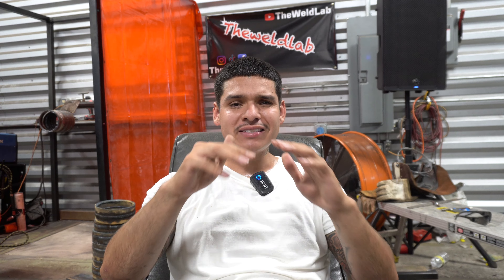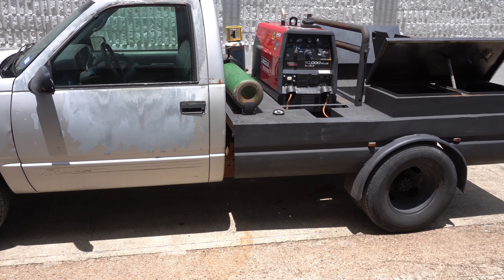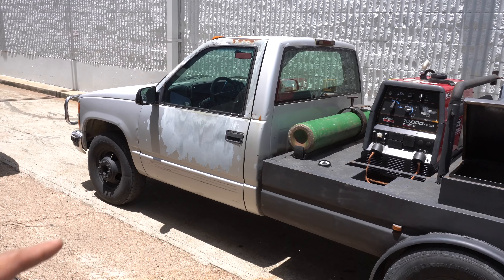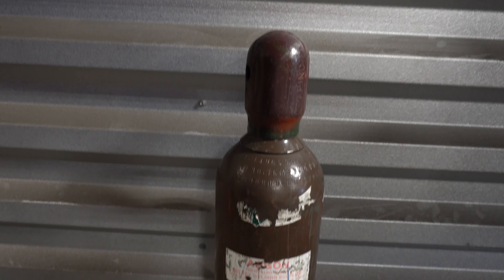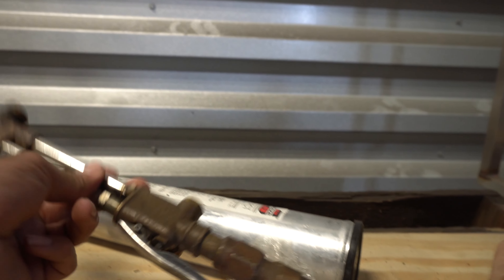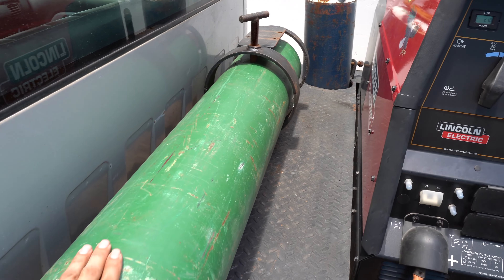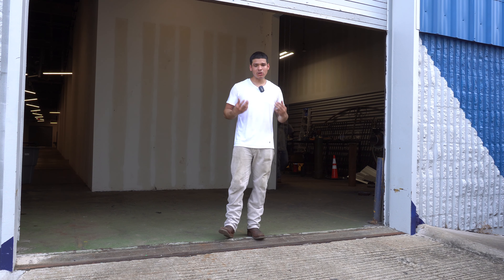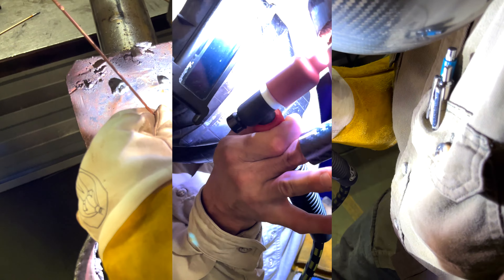Bare Minimum Tools You Need To Offer Mobile Welding Service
Whats up guys today ill show you some basic welding tools you need to start your own welding company!

CHECK ME OUT ON INSTAGRAM AND TIKTOK👇🏼